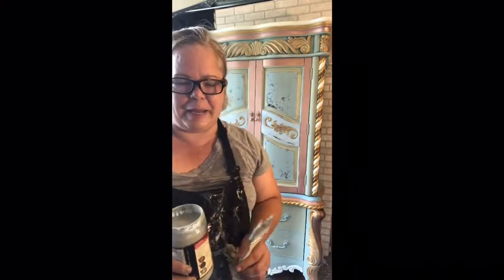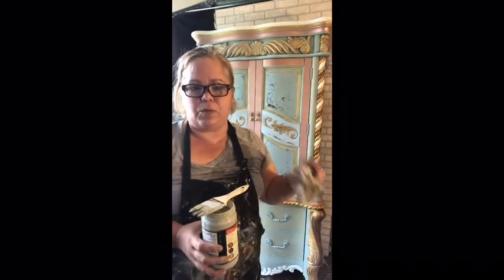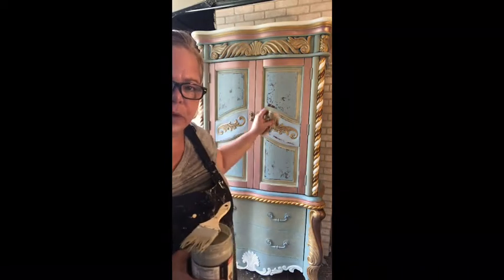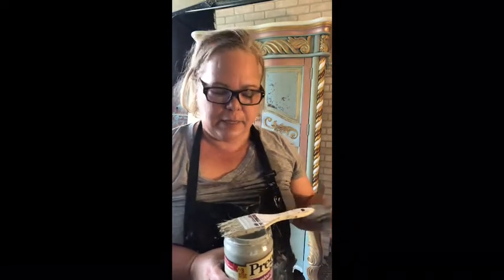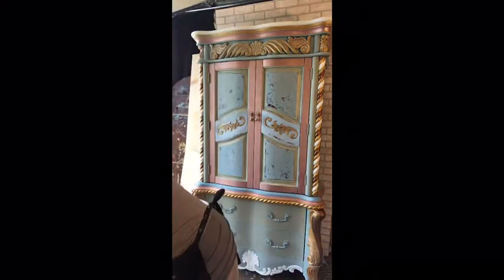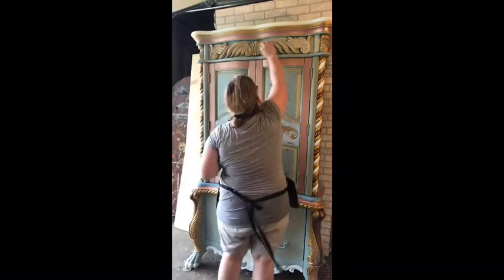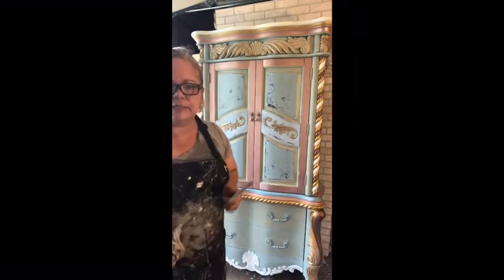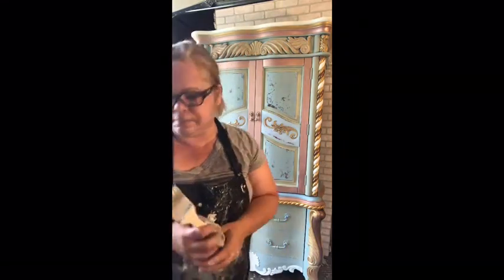Armoire Makeover using Chalkpaint: Old World Style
A brief tutorial on transforming a TV armoire into an old-world Italian-style linen cabinet/dresser. This piece was done using Kyrlon Chalky Finish Paint, Dutch Boy Chalky Finish, and Rustoleum metallics in rose, bronze, and gold. For the interior, we replaced the old TV armoire backboard and added a new wainscot wall panel and custom-built interior shelves.